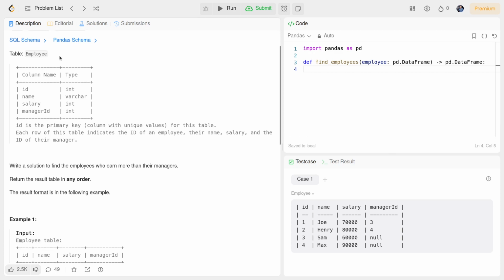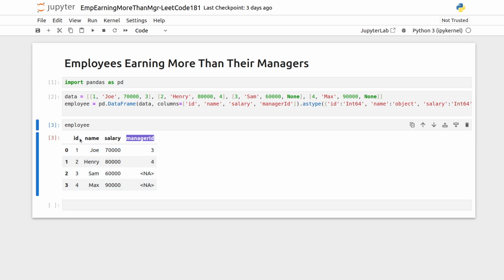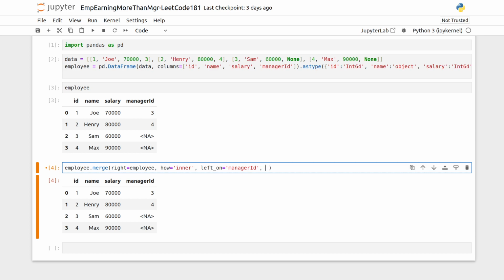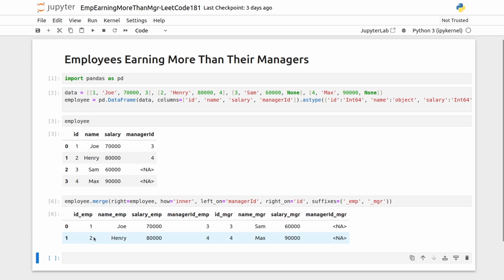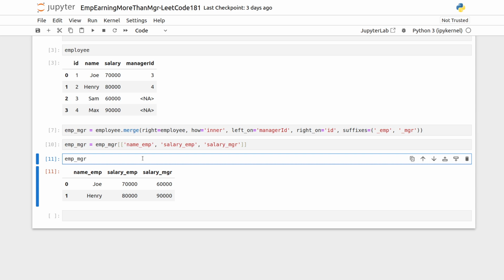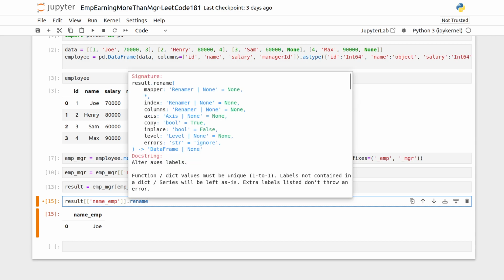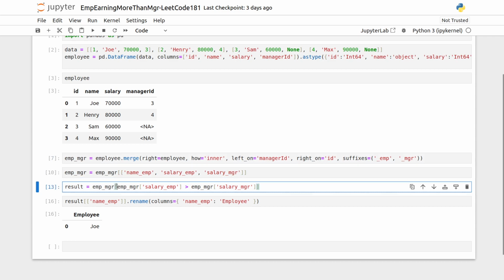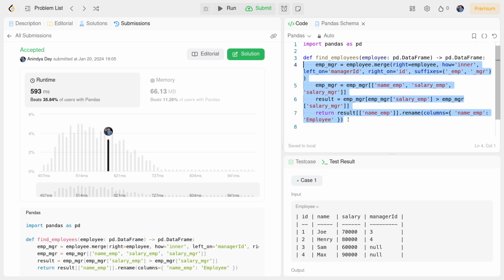Leetcode 181 - Emp earning more than their Mgr | Pandas Hands-on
Hi everyone,

This is one of many videos where I will be solving various problem statements from Leetcode related to Pandas. Through these videos I hope to give you a hands-on experience on dealing with Pandas library and how to approach (data-related) problem-solving.

Warm Regards
Anindya Dey